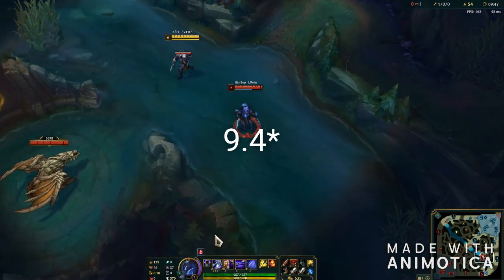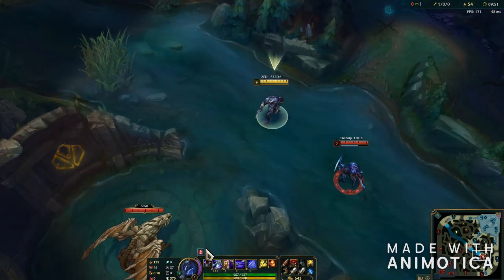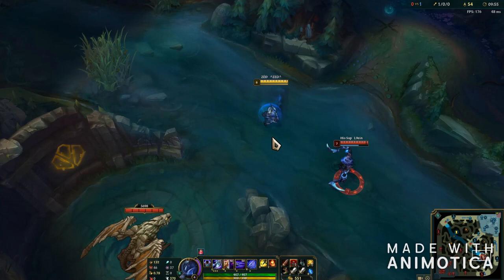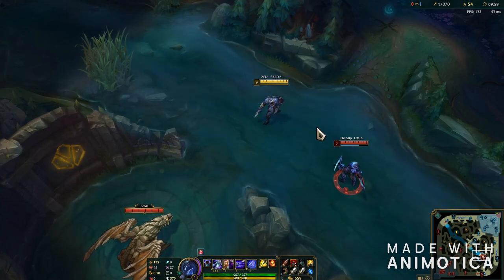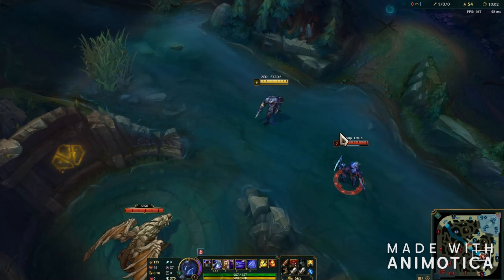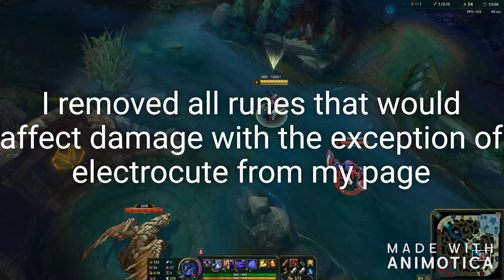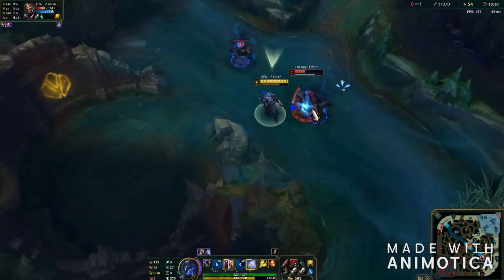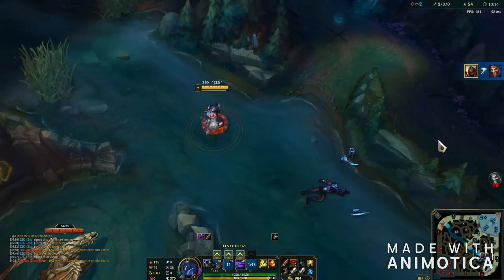Missing Zed Ult Shuriken